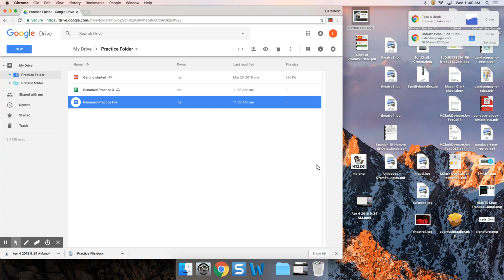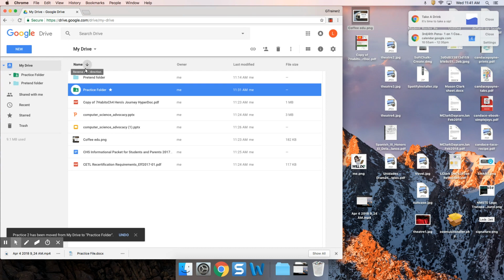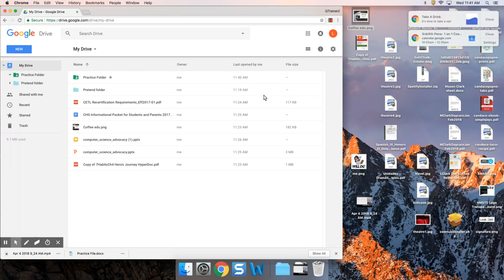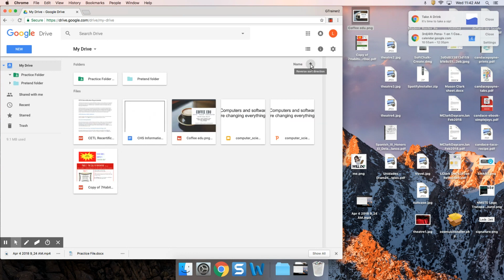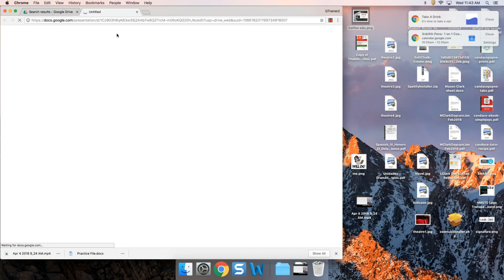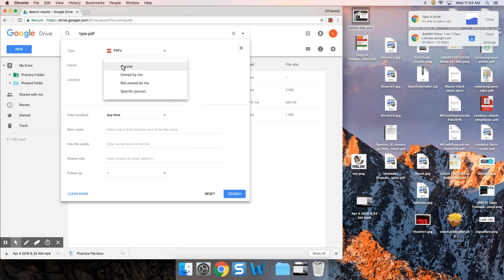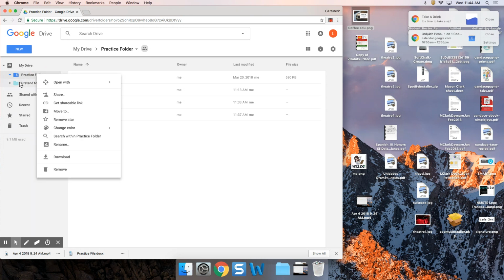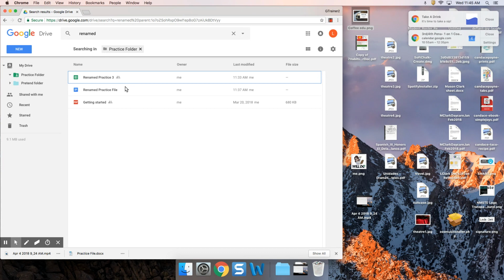Managing and Searching Files in Google Drive